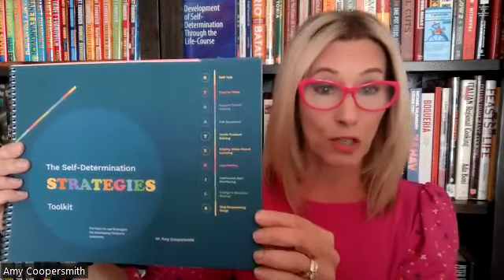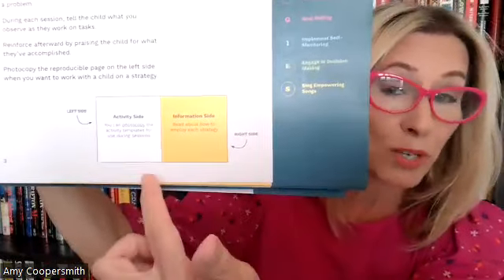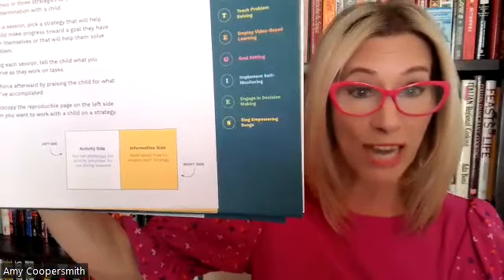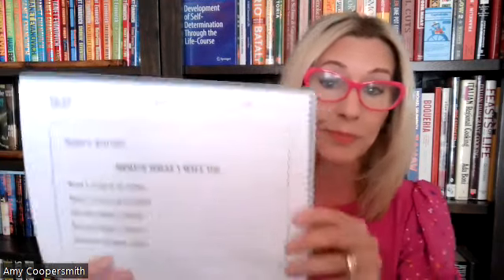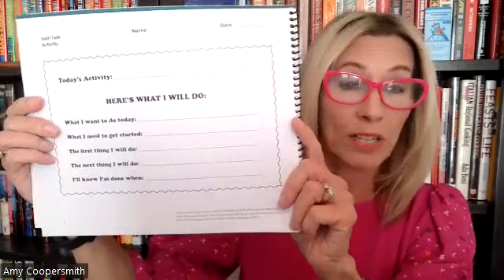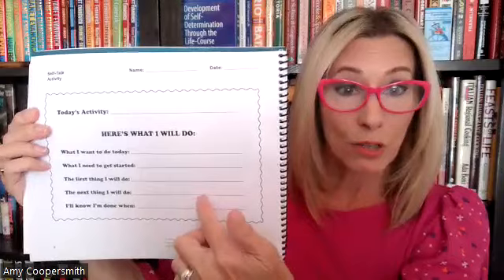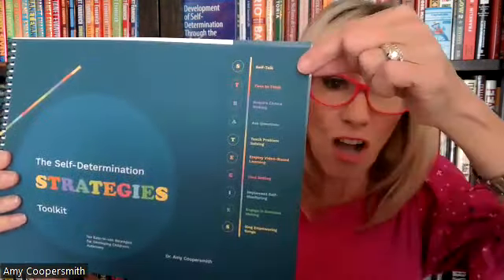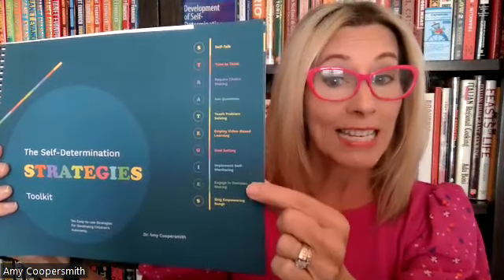Change Your Script, Change Your Practice: A Self-Determined Approach to Transform Children’s Lives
The Self-Determination Strategies Toolkit

What we say and do during our sessions with children has a far-reaching effect on their ability to achieve goals, gain confidence, and lead a satisfying life (D’Arrigo et al., 2020). A self-determined approach, in which the client takes an active role in goal setting and problem solving, has been shown to create long lasting, profound improvements in children’s participation (Shogren et al., 2022). Despite the knowledge that child-centered approaches are a core tenet of our practice, many practitioners continue to embrace an adult-driven paradigm, leading to negative outcomes including learned helplessness and decreased motivation (Ziviani, 2015).

Guided by Self-Determination Theory, “The Self-Determination Strategies Toolkit” was developed in 2022 to help busy practitioners apply simple evidence-informed techniques to promote children’s autonomy. Self-Determination Theory is an influential theory of human motivation that helps us understand our occupational therapy interactions and the way in which we work to improve client outcomes (D’Arrigo et al., 2020). A 2022 mixed methods study explored the effect of implementing the Self-Determination Strategies Toolkit with children. Results indicated statistically significant changes in the way OT practitioners conducted sessions as well as improvements in children’s motivation and participation. Practitioners reported finding new purpose and a fresh understanding of their role when working with children (Coopersmith et al., 2022).

During this session, results of the study will be shared. Participants will have an opportunity to learn and apply the ten concepts from the Self-Determination Strategies Toolkit strategies, including goal setting and problem-solving. Contextual modifications will be discussed for various populations and disabilities. By creating a strategic action plan, participants will have a chance to reflect upon their own practice routines, decide which strategies to apply, and exchange ideas with colleagues.

Please go to selfdeterminedkids.com for additional information or to receive a reference list of scholarly articles related to this topic.